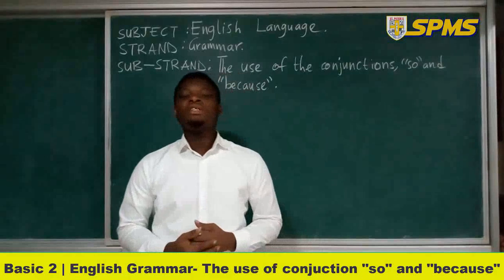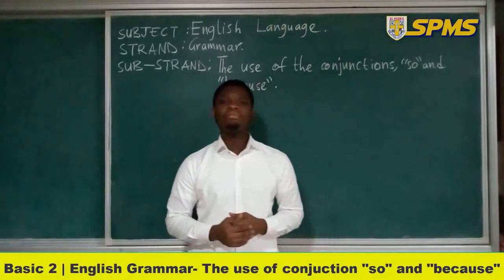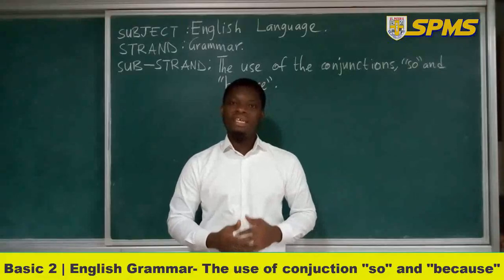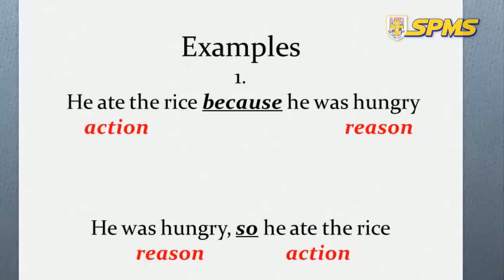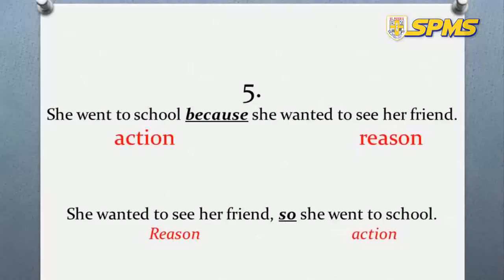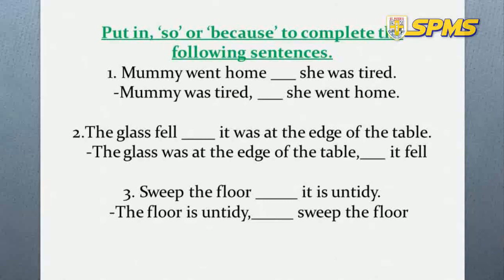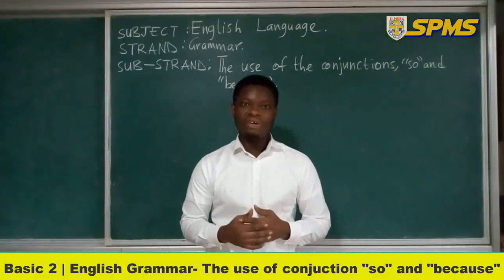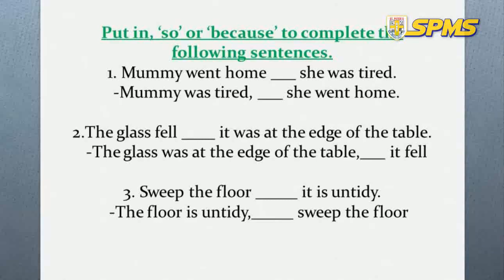basic 2 English grammar the use use of conjunction So and Because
tutorial lesson English grammar the use use of conjunction So and Because for basic 2